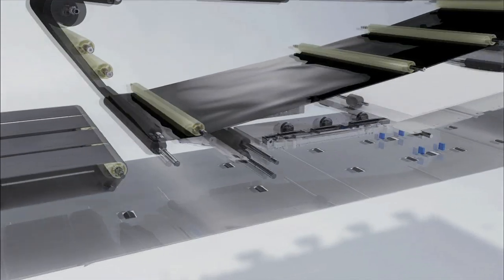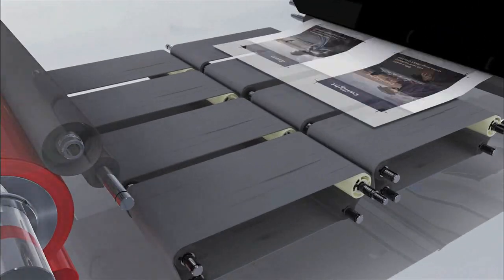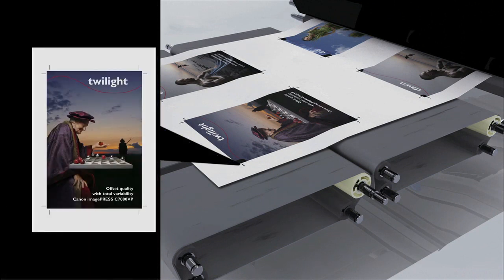Canon ImagePress Color Series - Présentation de la technologie d'enregistrement intelligente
Conçue pour produire une superbe qualité couleur avec l'apparence et le toucher de l'offset, la gamme de moteurs couleurs imagePRESS vous fournit le summum en vitesse, qualité, fiabilité et adaptabilité, à un haut niveau constant de performances et en intégration directe dans les worflows standard du marché.